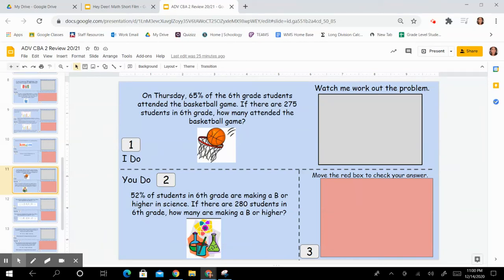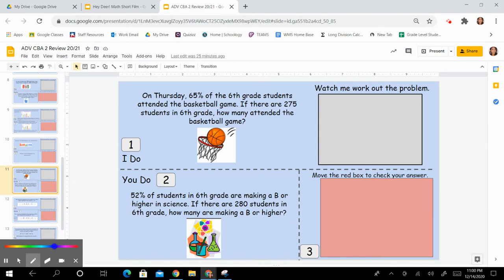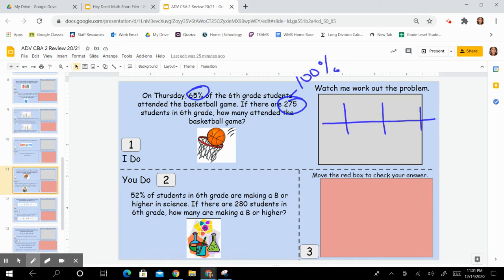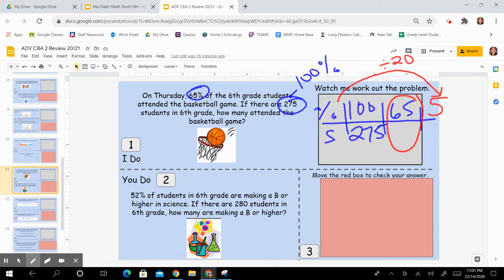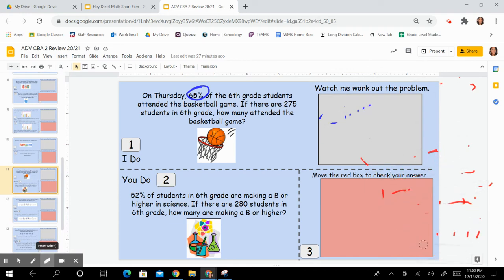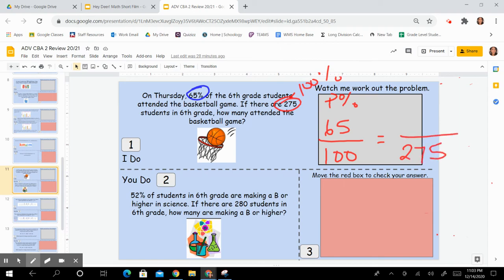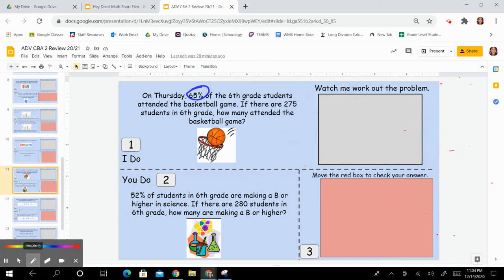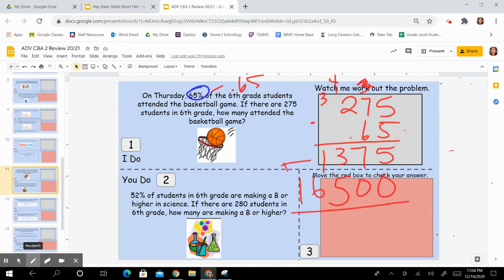CBA 2 - 8